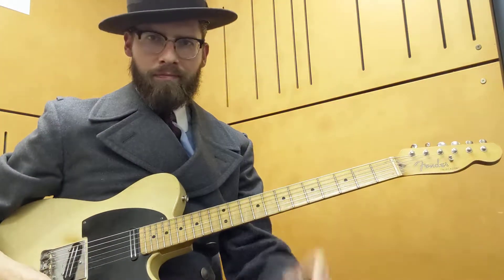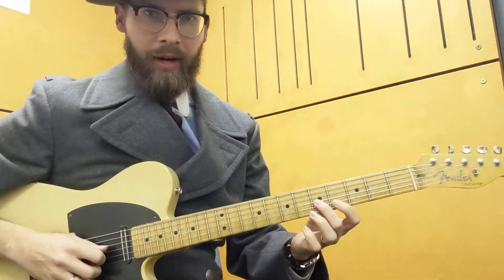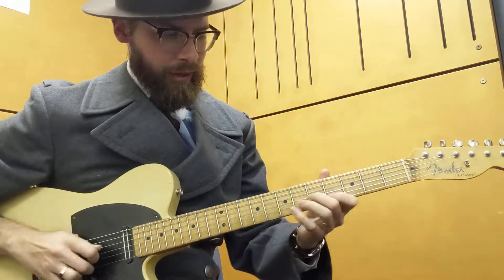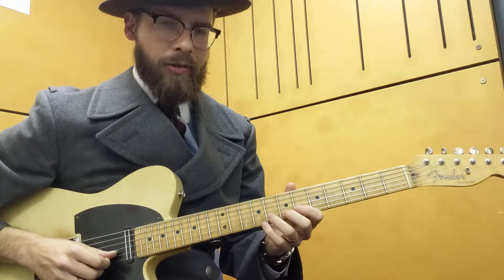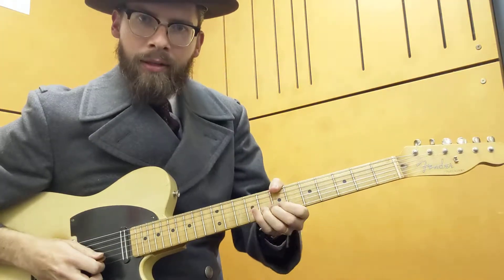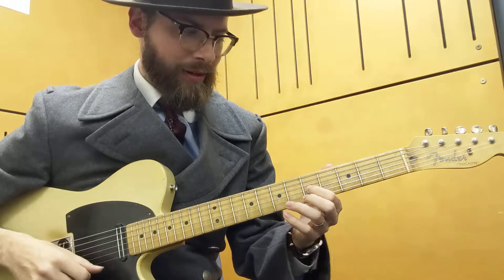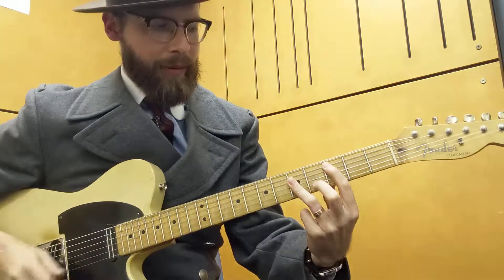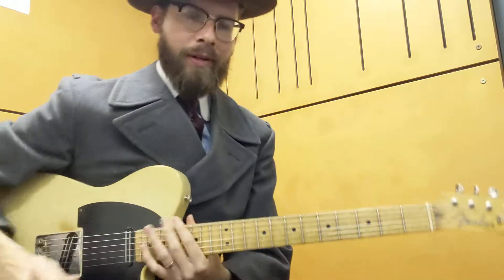Country Jazz lick in C